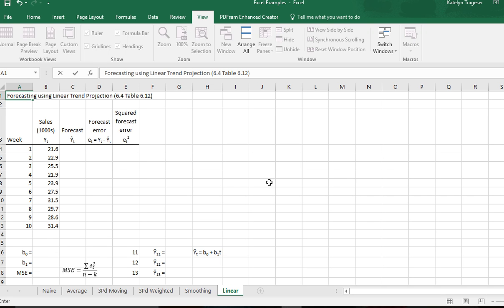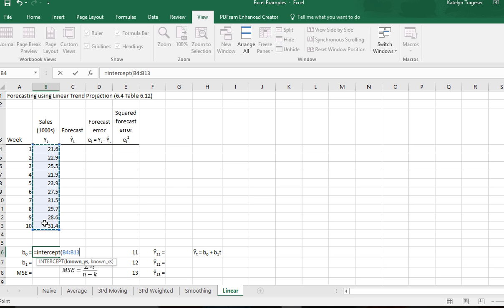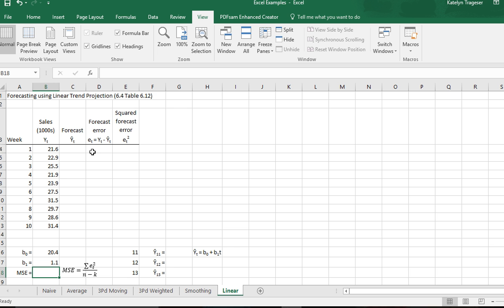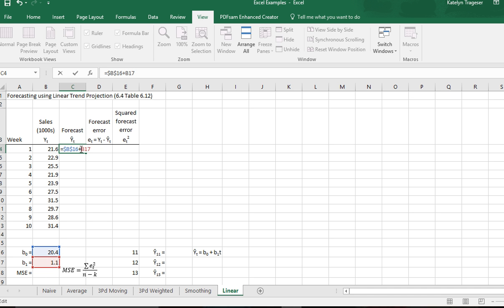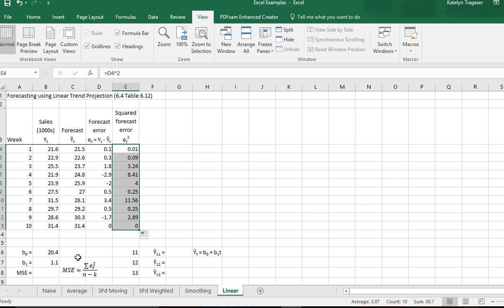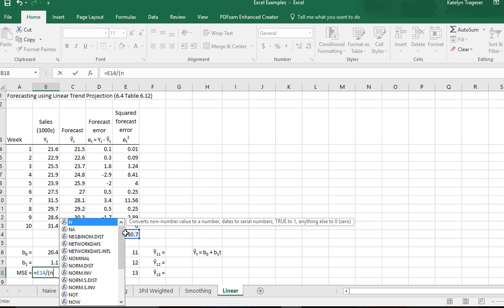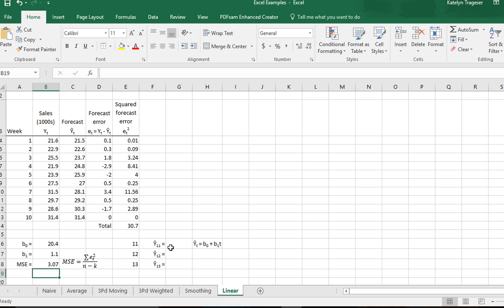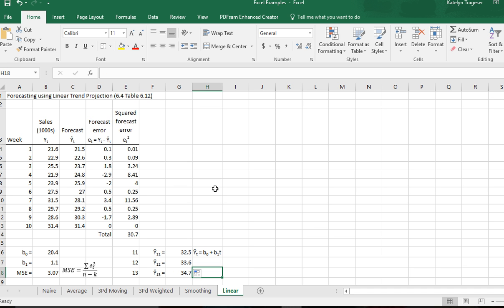Linear Trend Projection Excel Example